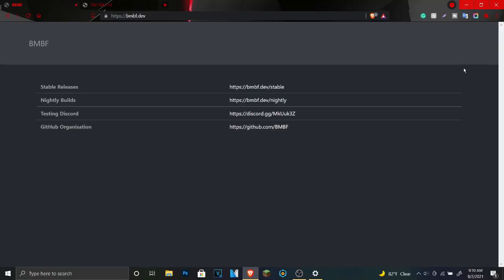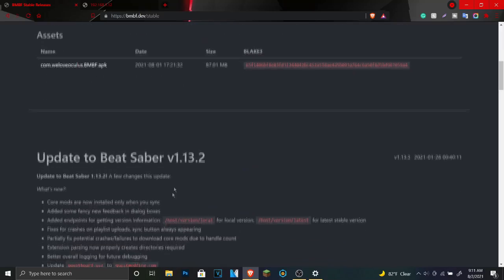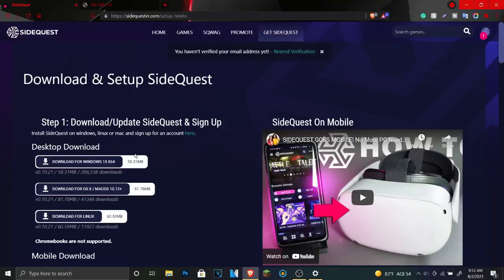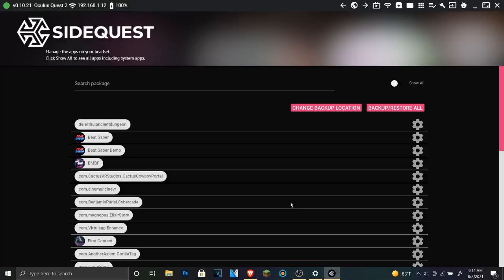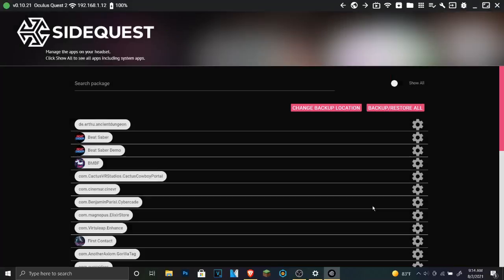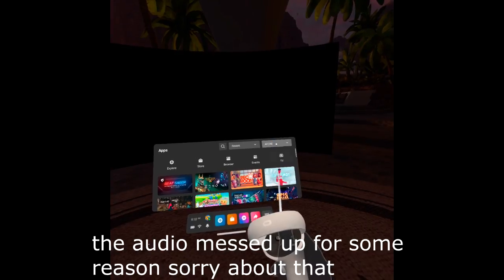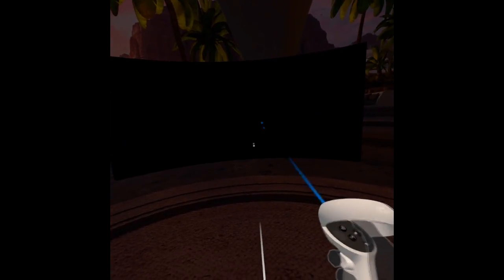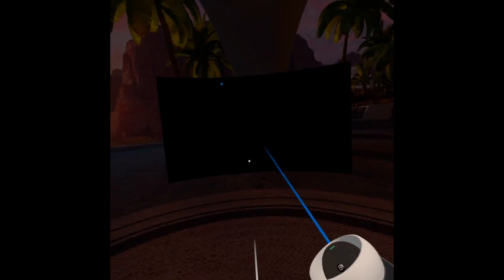HOW TO GET THE LATEST VERSION ON BMBF!!! (how to mod beatsaber) (1.16.4)